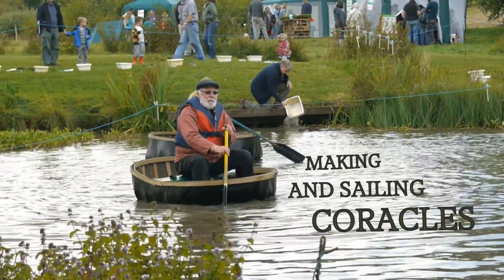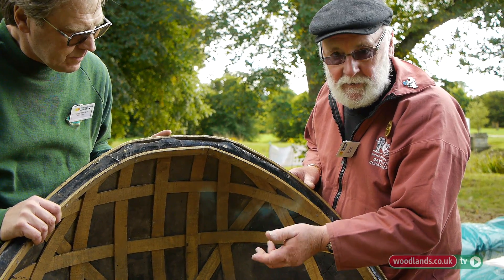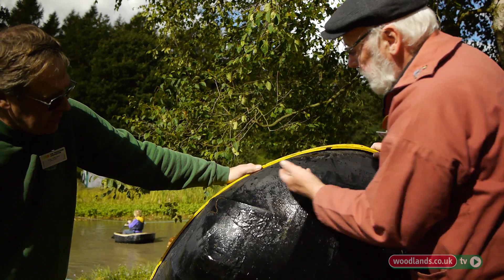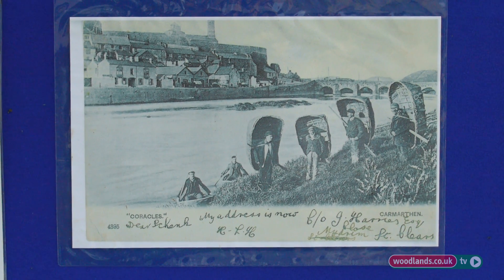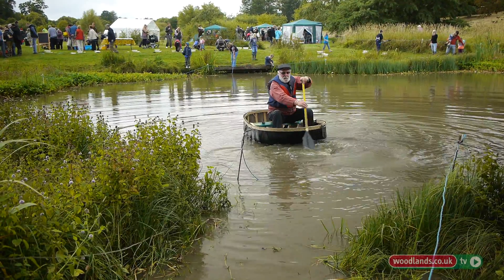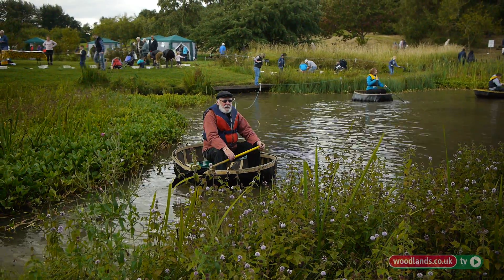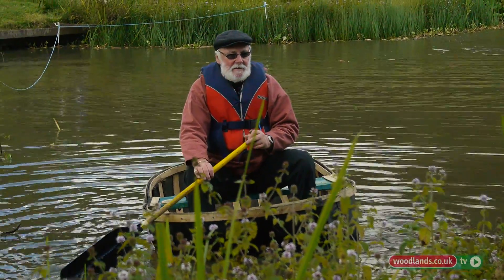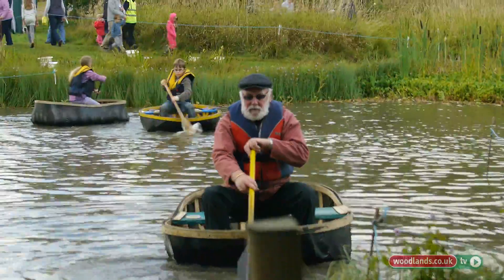Making and Sailing Coracles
Dave Purvis, with the help of Ian Welford, describes how to make, carry and sail a coracle here at the `Wild About Wood` fair at Yorkshire Arboretum. Dave describes a coracle as, "Just a basket to hold water out..." and believes practicality not aesthetics to be the key. He loves the feeling of being close to nature and speaks knowledgeably about the history behind the craft and its geographical spread, from Scandinavia to Vietnam to Wales.